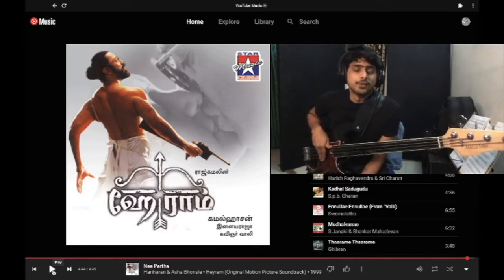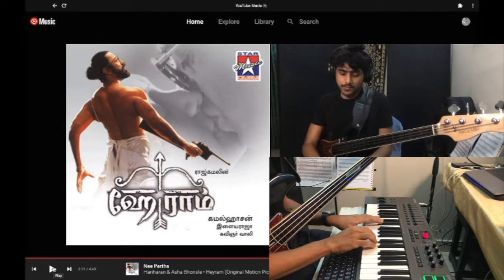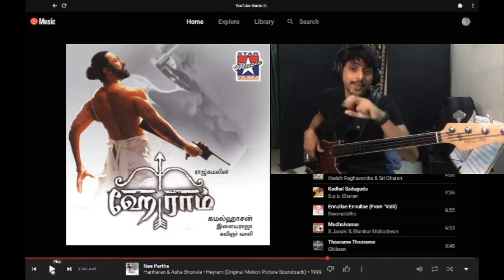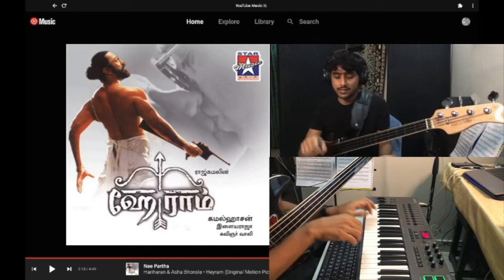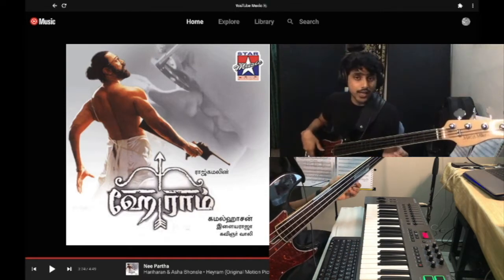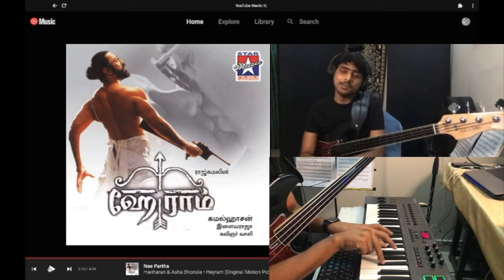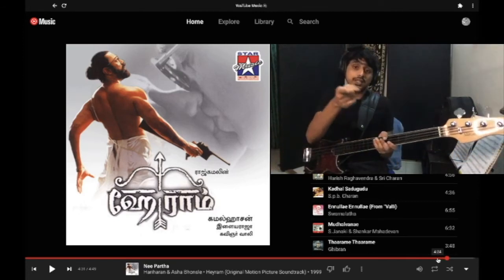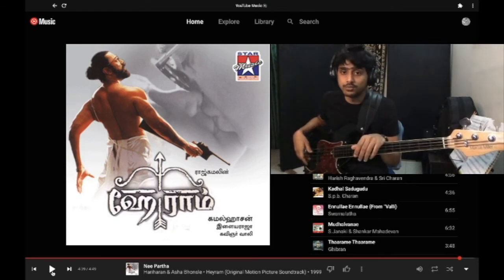Nee partha parvai | Doing PhD with Ilayaraja | Song Analysis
So recently I worked on this song and was blown away by how beautifully this song has been composed to make the melodies and harmony speak so much!